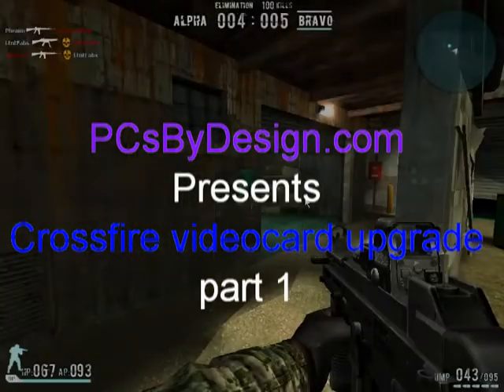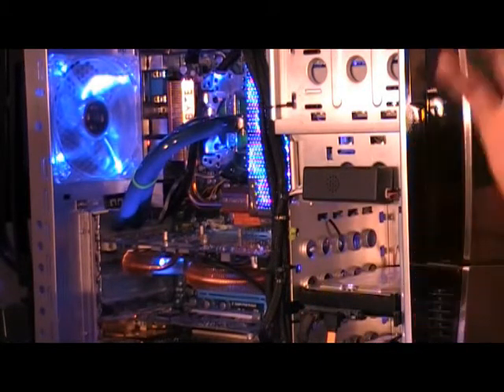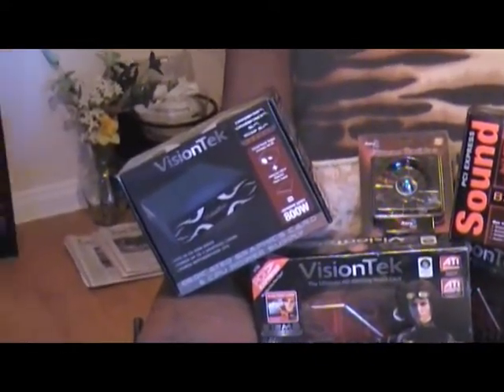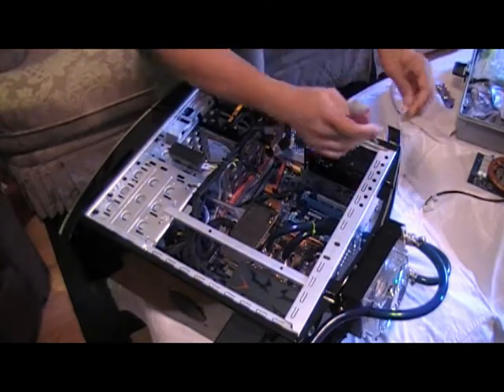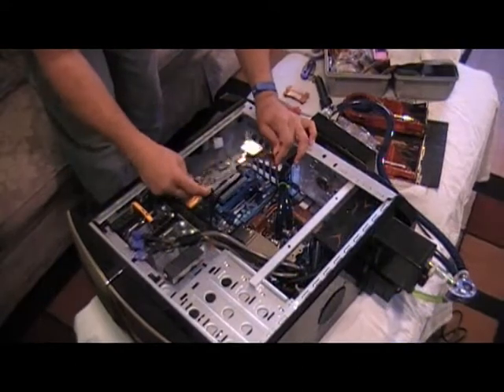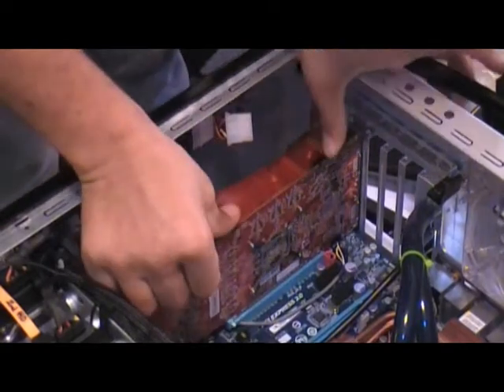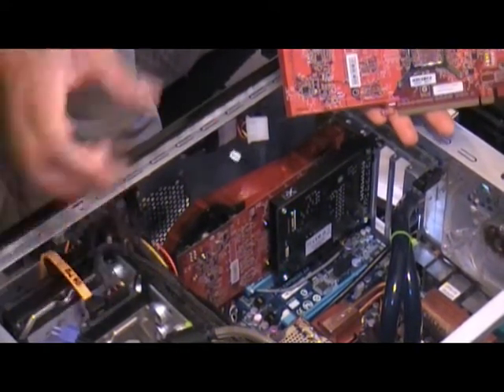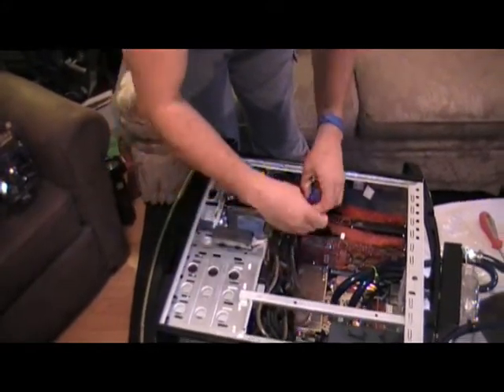ATI 3870 crossfired Pt 1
In this video I give you the basic on how to crossfire two ATI 3870 videocards. This is a two part series due the time restraints so please watch pt 2 to see the completion of this video.